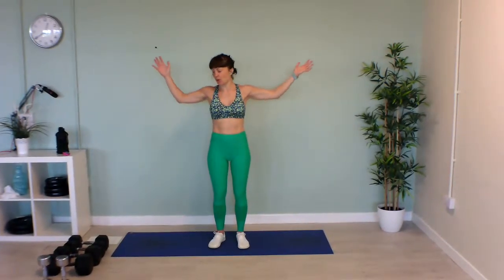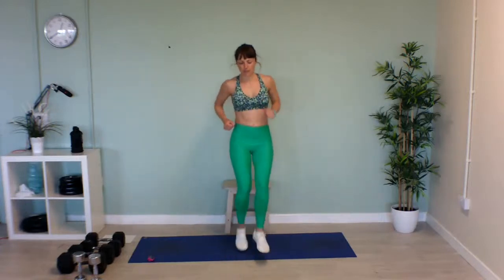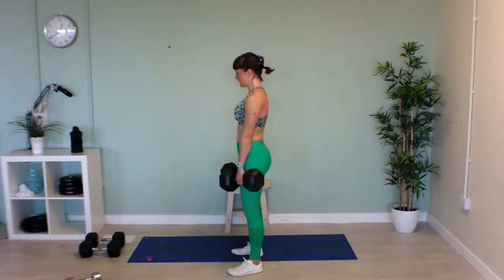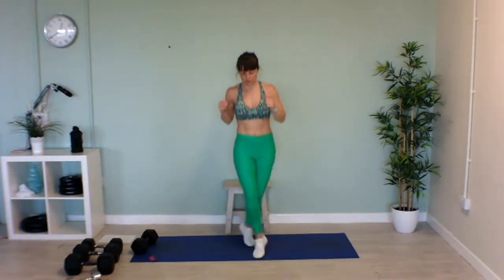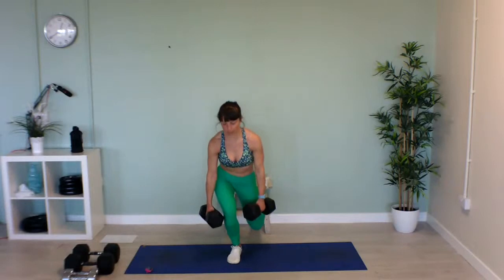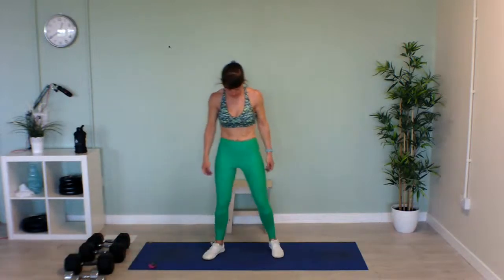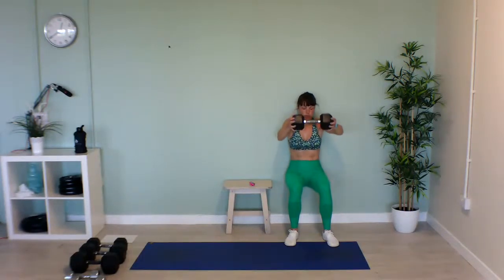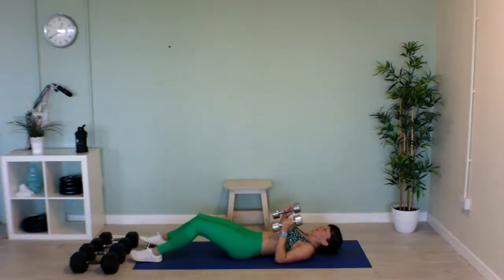30 Minute Weights Workout (live)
15 exercises repeated twice.
A range of cardio moves and weighted moves too.
40 seconds of work, 20 seconds rest.

EQUIPMENT REQUIRED: Weights